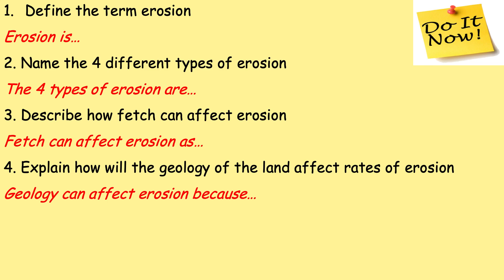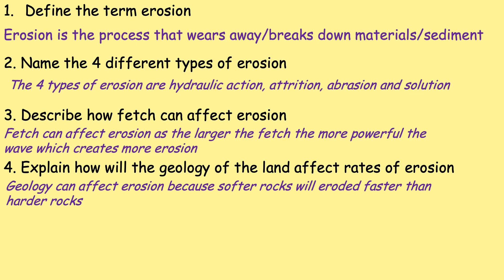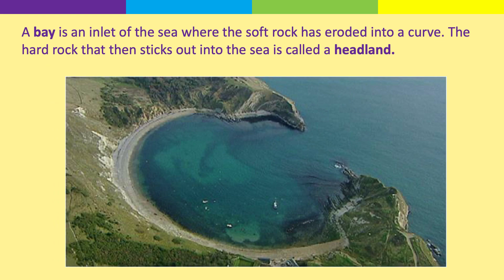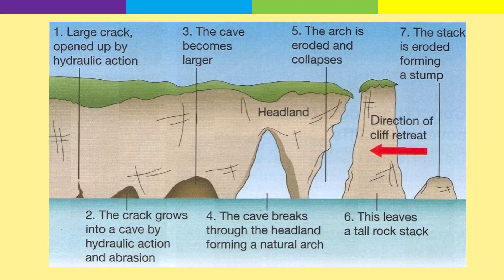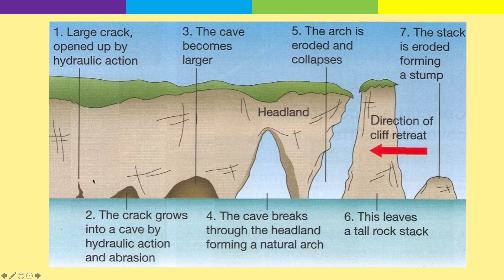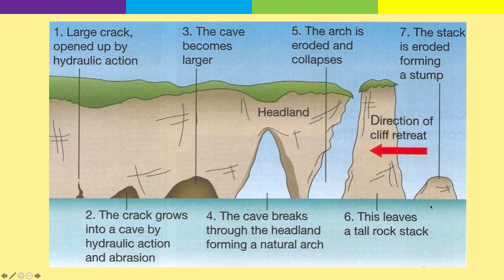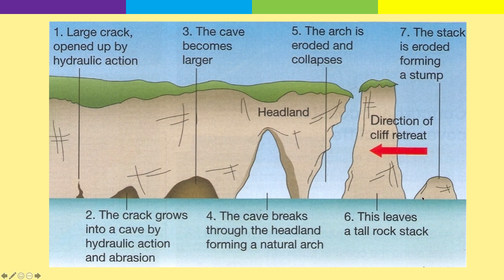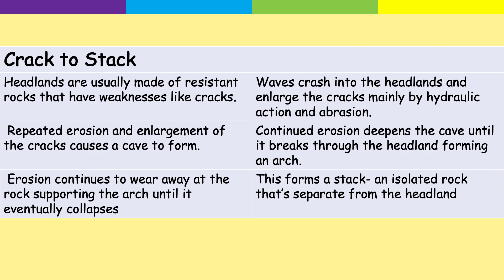AQA Geography- Coasts- Erosional features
Basic lesson on erosional features of a coastline including headlands/bays, crack, cave, arch, stack and stump. Based on the AQA geography spec.